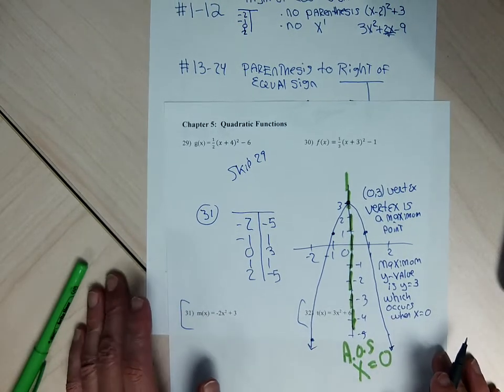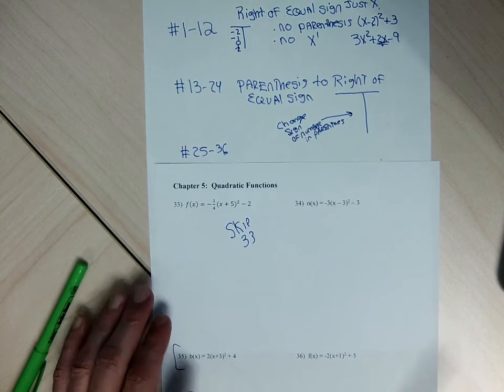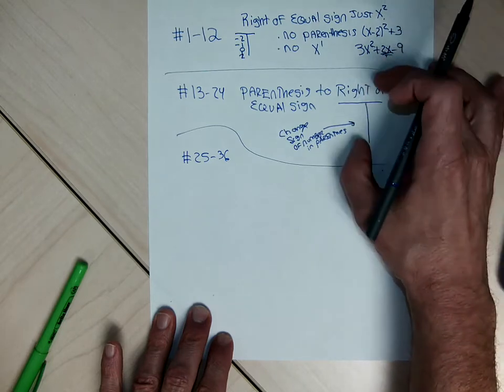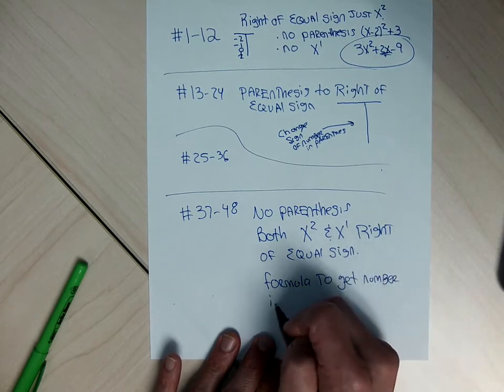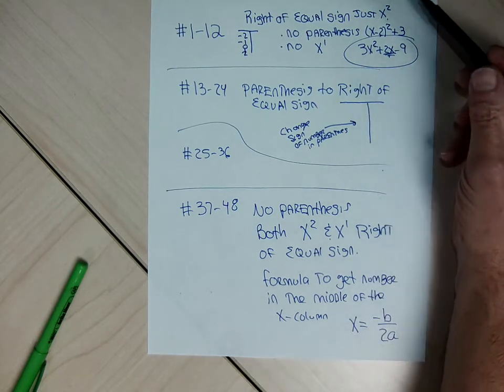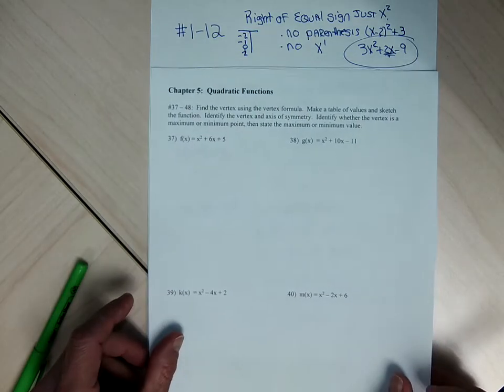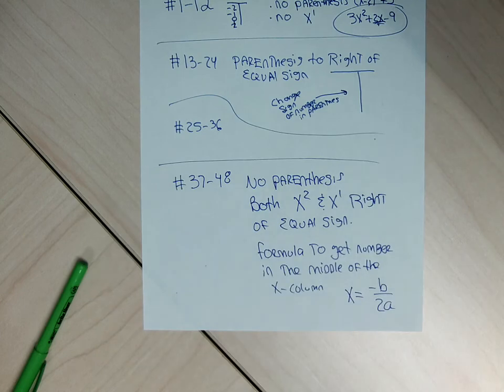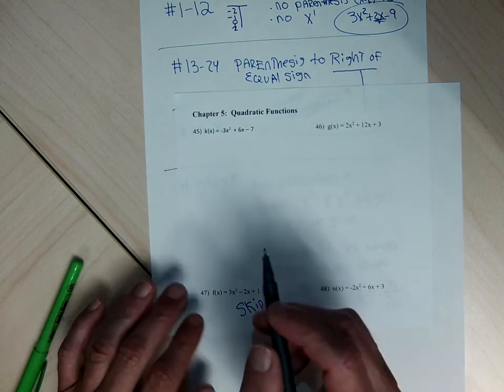section 5 3 part 3 of 3